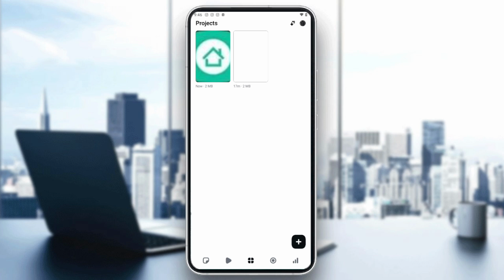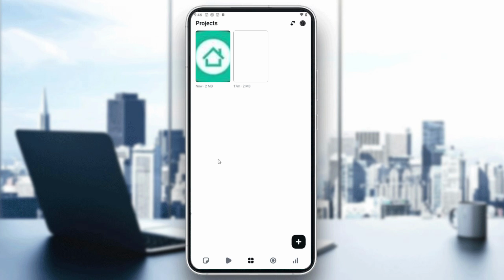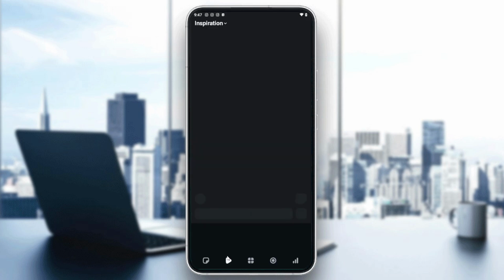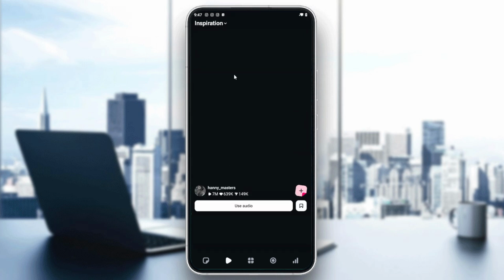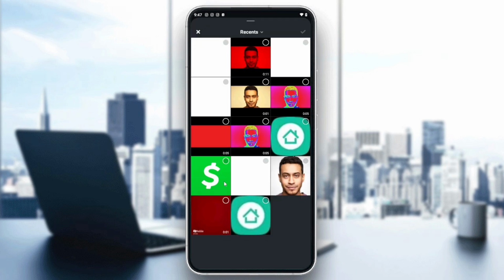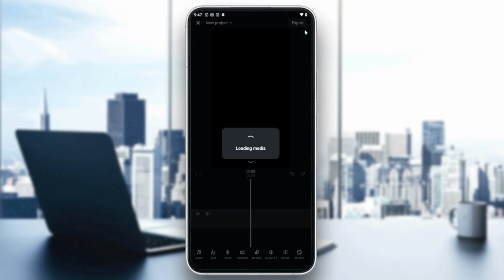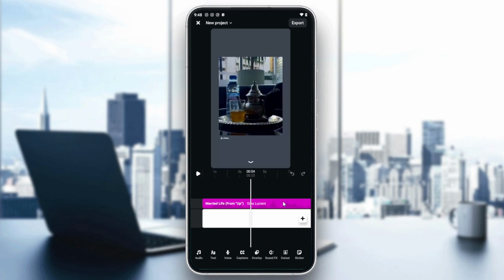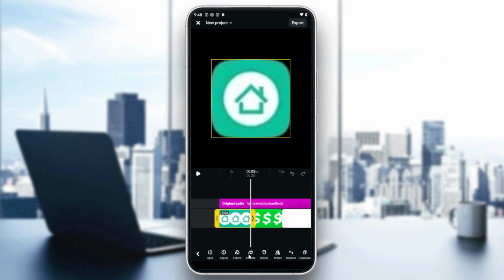How To Use Templates in Instagram Edits Tutorial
Today we talk about use templates in instagram edits,reels video editing templates,reels video editing tutorial,reels editing tutorial